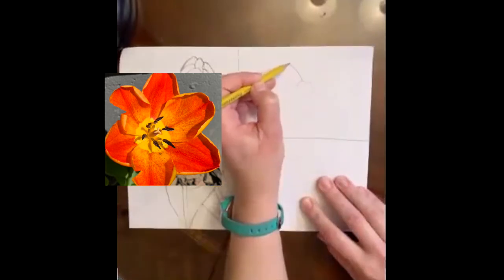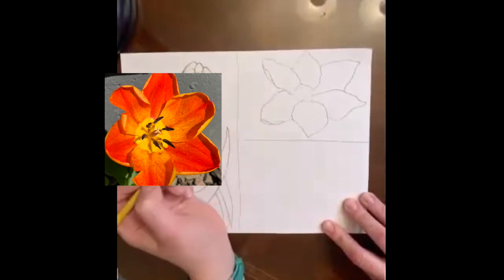10 Minute Art Lesson: Spring Flowers (K-2nd) - Texture and Pattern - Georgia O'Keeffe - Tulips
Inspired by all the beautiful spring flowers growing in my neighborhood, we're going to draw some tulips, focusing on their unique texture and patterns. Artist Georgia O'Keeffe provides an example for the extreme close-up portion of the project.